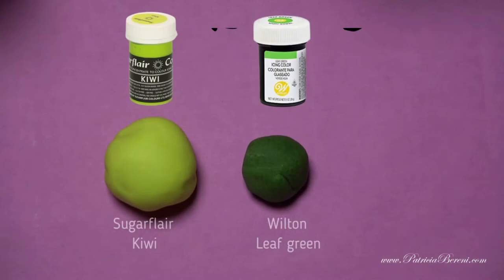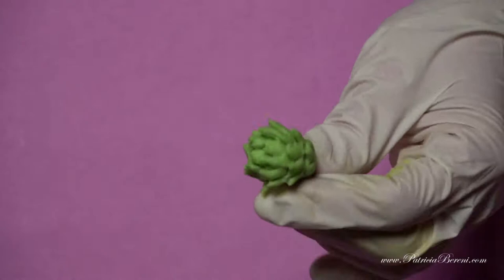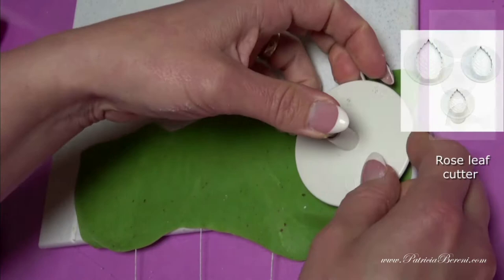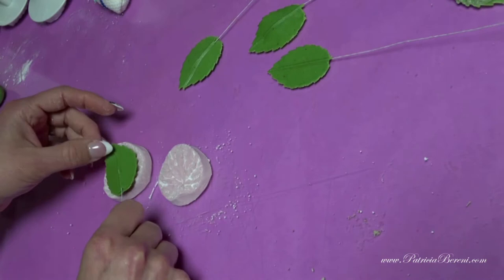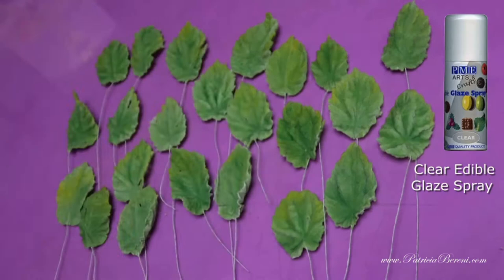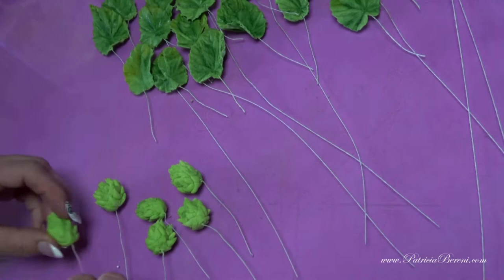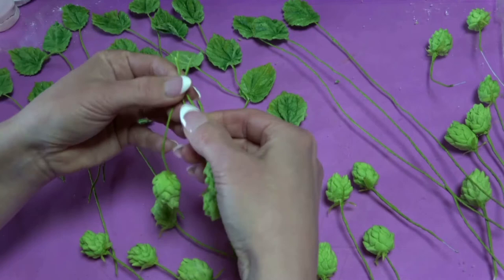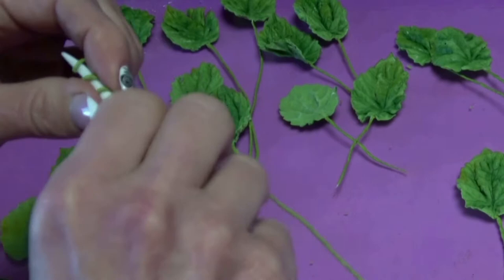How to Make a Fondant HOP TWIGS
Welcome back to our videos and to Part 2 of the How to Model a Cake as a Beer Keg. This time I will show you how to make hop twigs, which we used to decorate our Bavarian beer keg.

Among other things, you can also order edible paper there or fondant sheets with your own photo

Here is the list of things which is used in this video:

🛒Here you can find the fondant I use, which is just as great for cake coating as it is for modeling figures:
Smartflex 4 kg
Smartflex 7 kg

🛒Edible gel paints:
Wilton - set
Wilton – LEAF GREEN
Sugarflair Paste Colour - Pastel Kiwi 25g
Dark Brown

🛒Powder colors:
Forest green
Moss green Egg yellow

🛒Floristic wires: ​26“

🛒Floristic tapes

🛒Flower Foam Pad

🛒 Molding tools
 Other hacks: